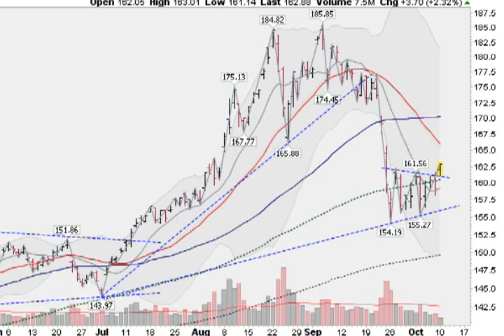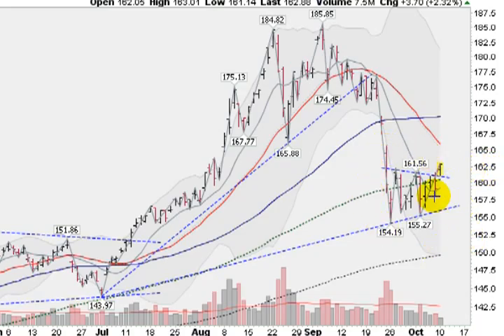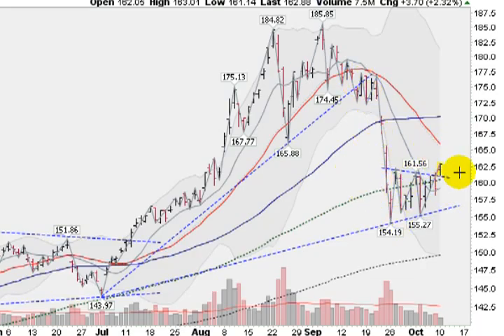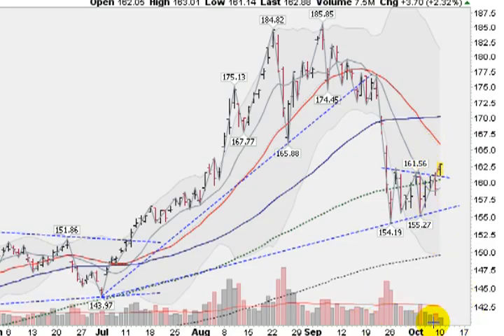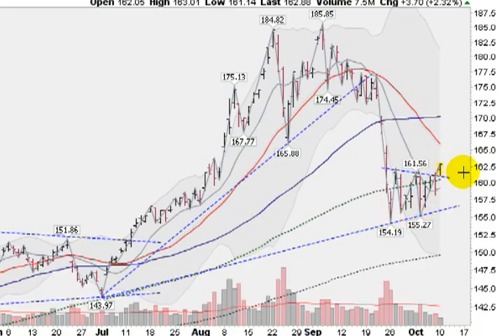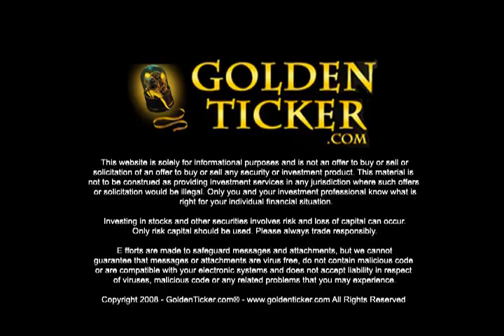Gold's Mini Breakout (GLD) Oct 10, 2011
Gold breaks out of a short chart pattern. How high will it go?

qqq spy dow nasdaq iwm gld slv gold silver aapl forex stock market stocks monster trends trend investing investments trading trade system day swing wealth picks pics pick tips index futures options index economic analysis golden ticker charts report finance financial economy money  charts commentary trading